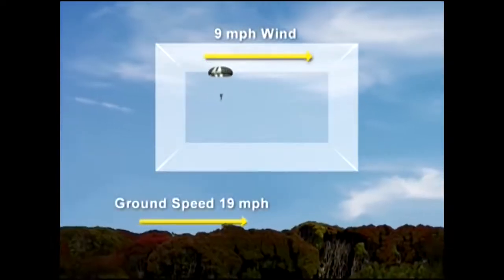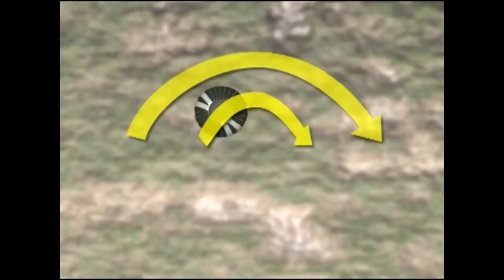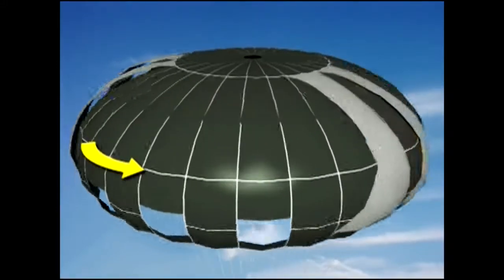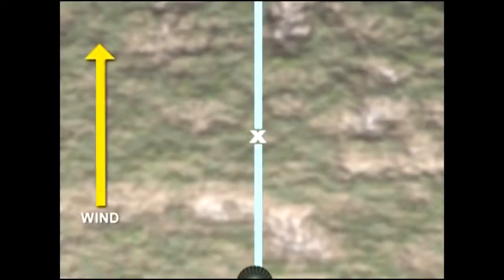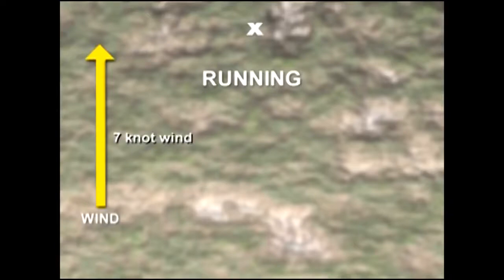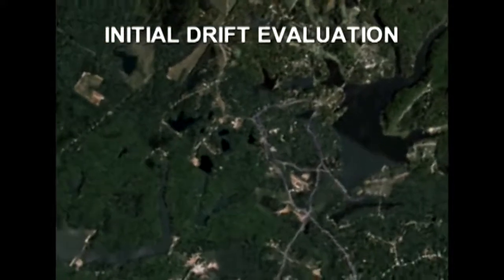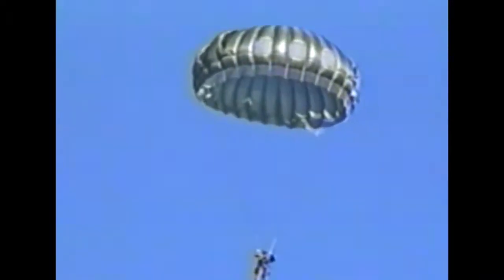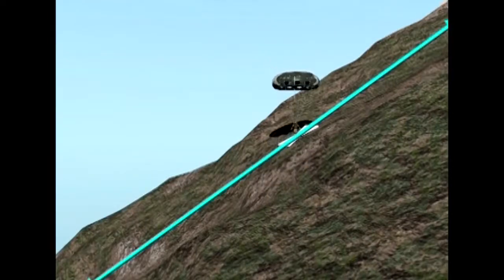MC-6 Parachute Training Video - Courtesy of USACAPOC Airborne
MC-6 Parachute Training Video
Courtesy of USACAPOC Airborne
Canopy Handling
Courtesy of US Army
Phantom Airborne Brigade